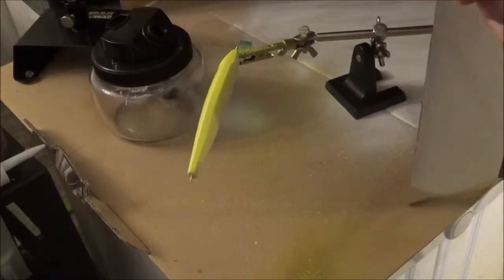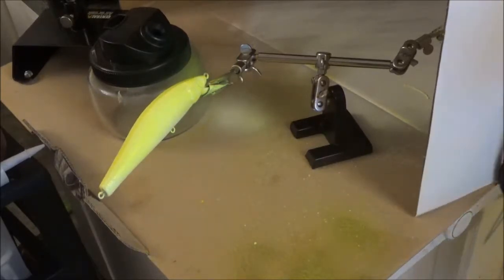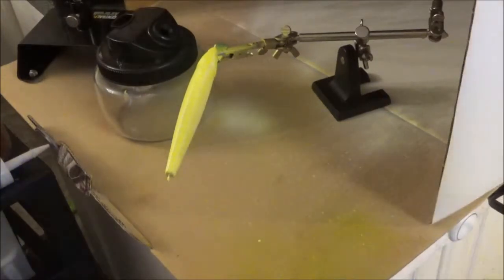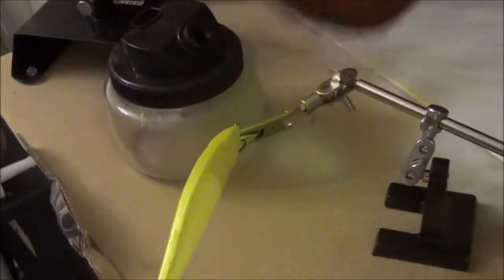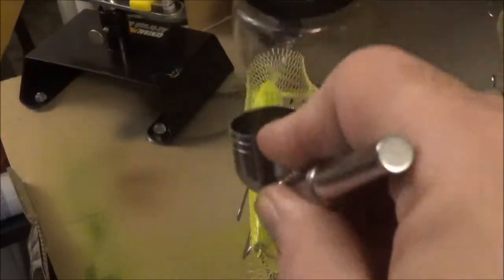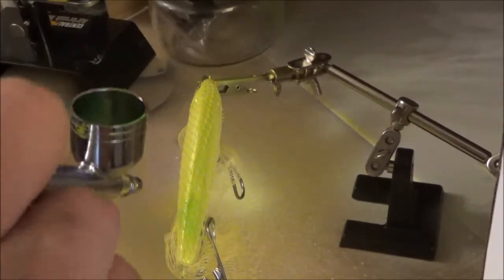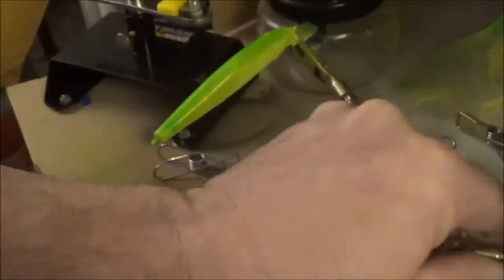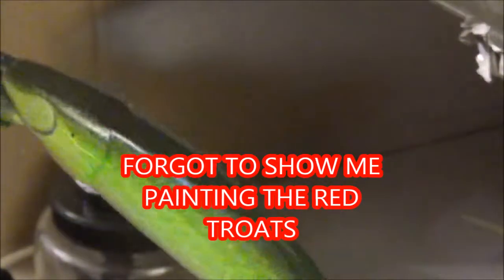PAINTING A LURE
Description Airbrushing lures, fishing